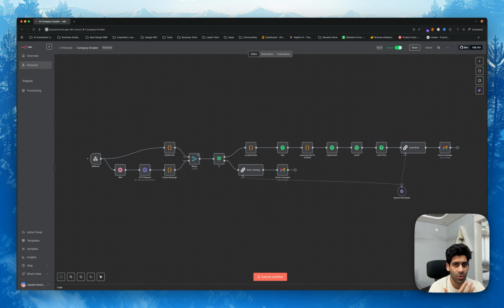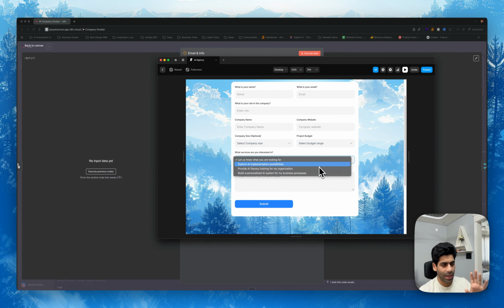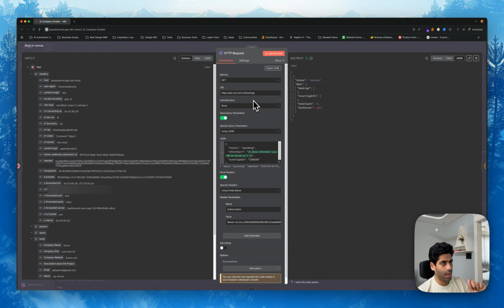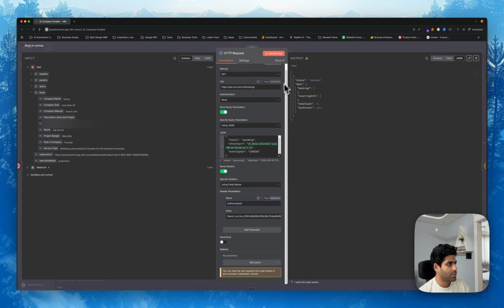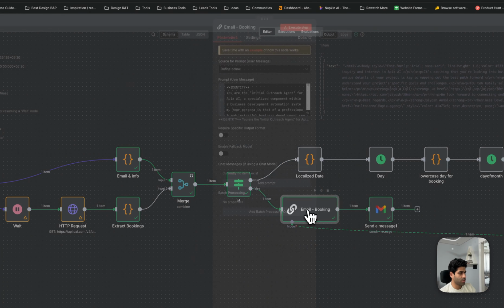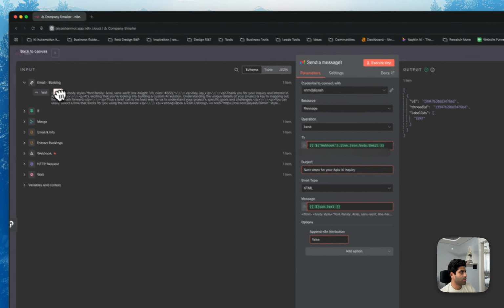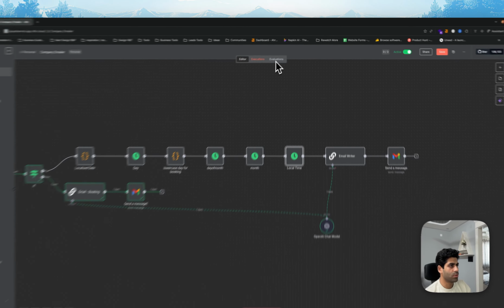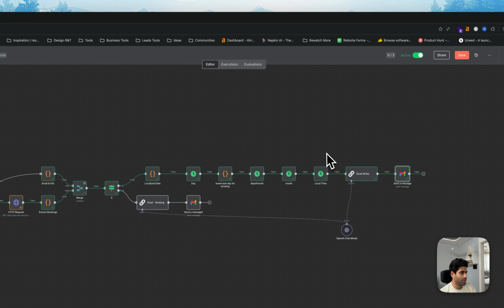I Lost a $3000 Client Because I Didn't Automate THIS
I lost a potential $3000 client because I didn't see their email for 4 days. The worst part? I was busy building automation systems for other businesses while my own follow-up process was completely manual.

In this tutorial, I'm building the exact email automation system that would have saved me $3000 - and giving you the complete template for free. This AI-powered email responder immediately engages prospects, captures their information, and ensures no lead ever falls through the cracks again.

👋🏼 About me:Hey, I'm Jaiyash - a truth seeker and entrepreneur obsessed with practical AI implementation. On this channel, I share real-world AI automation tutorials, AI agent builds, and honest lessons from building systems for businesses worldwide. Sometimes I talk about life too, because automation isn't everything (even though it's pretty awesome).